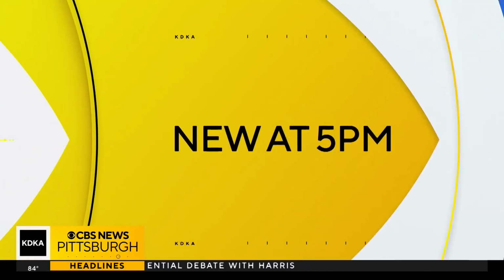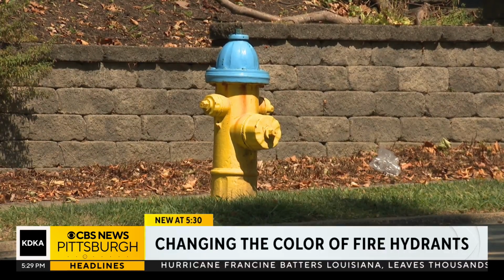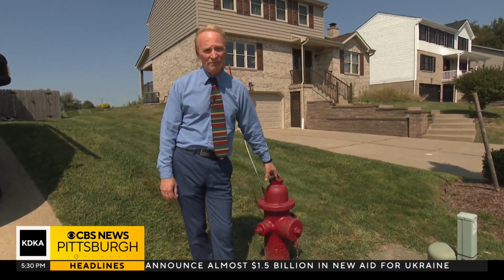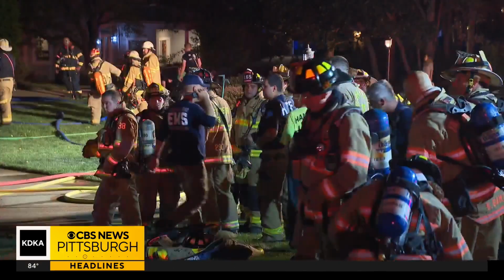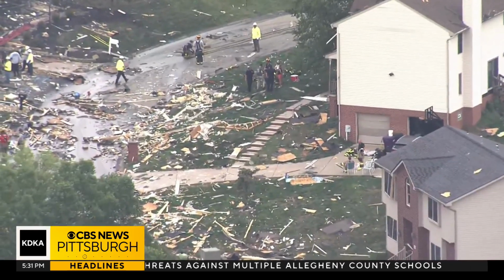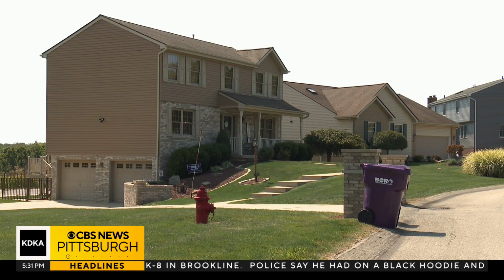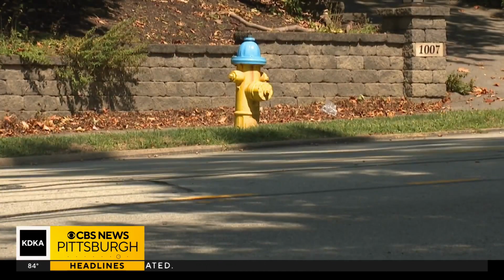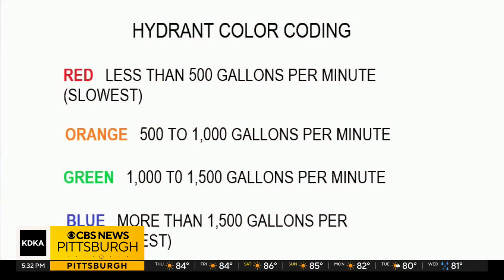Plum to color code fire hydrants to indicate water pressure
Plum will be painting its fire hydrants to color code them and indicate water pressure; KDKA-TV's Barry Pintar reports.